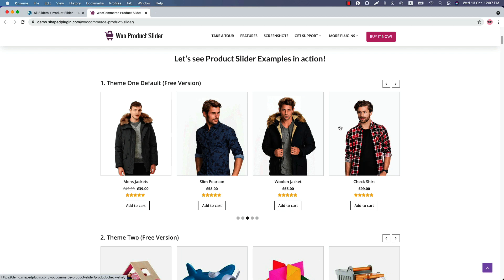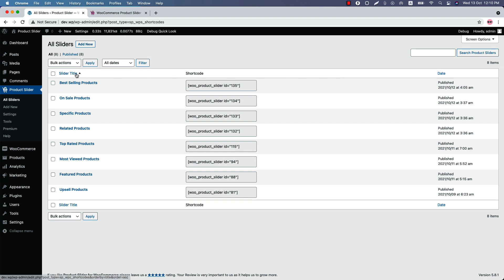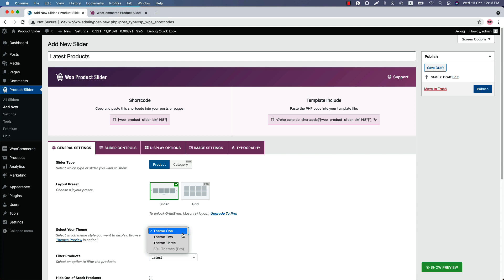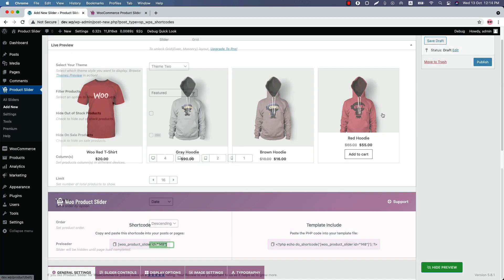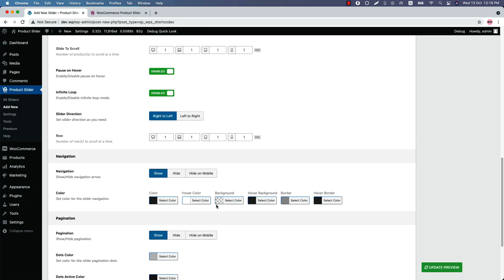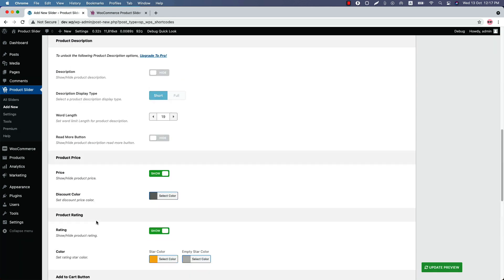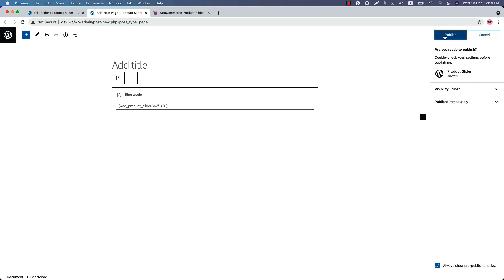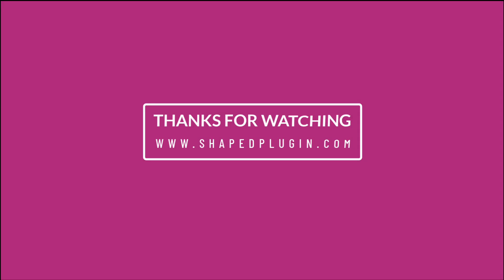WooCommerce Product Slider - Getting Started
Product Slider for WooCommerce is the best product slider carousel plugin to slide your WooCommerce Products in a tidy and professional way. It allows you to create an easily attractive product slider carousel on your site or shop and increase conversions & sales. You can display product slider in pages, posts, custom template, and even widget. It comes with built-in intuitive Shortcode Generator to easily control the look and function of the product slider.

It has an extremely user-friendly Shortcode Generator back-end interface that can help you to build a modern and versatile product slider carousel that cannot be missed in a professional site or shop.

WHY PRODUCT SLIDER FOR WOOCOMMERCE?
Product Sliders can make your shop or site show a large number of products in a tidy and professional way keeping your site fast. And it makes your site look much more professional, clean and sharp in your potential customers’ eyes.

A product slider is one of the best ways to highlight specific products and, if you are able to put in strategic spots, it will allow you to increase conversions and purchases in your shop.

KEY FEATURES
Responsive and mobile-friendly.
Beautiful, Lightweight, and Powerful.
Shortcode Generator.
3 Pre-designed Ready Themes.
AutoPlay on/off.
Control AutoPlay speed.
Stop on hover slider.
Infinite loop for the slider.
Set a maximum number of products to show to the slider.
Multiple product sliders (supports more than one slider per page).
Show/hide Product name.
Change Product name font size, color, and hover color.
Show/hide Product price.
Set Product price & discount color.
Show/hide Product rating.
Show/hide Product add to cart button.
Set add to cart button color, border, background & hover color.
Show/hide Navigation arrows & Pagination dots.
Control slider pagination speed.
Show/hide a title for the slider.
Set slider title font size, & color.
Unlimited color (with color pickers) and Styling options.
Control number of product columns in different devices.
Product order & order by.
Insert the generated shortcode with TinyMCE button.
Touch swipe supported (on/off).
Mouse Draggable on/off.
Easy to customize and stylize.
Extremely easy and intuitive admin UI to stylize in your way.
Unique settings for every slider.
RTL Supported.
Translation Ready.
Compatible with any theme and WooCommerce plugins.
SEO friendly & optimized for speed.
Support all modern browsers: Firefox, Chrome, IE, Safari, etc.
And much more options.